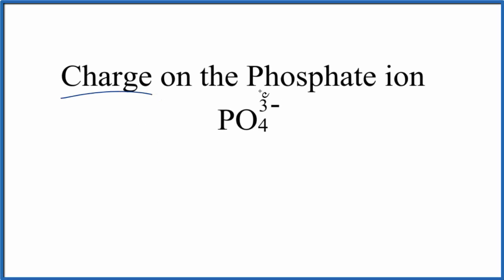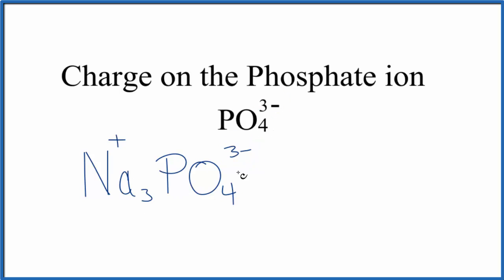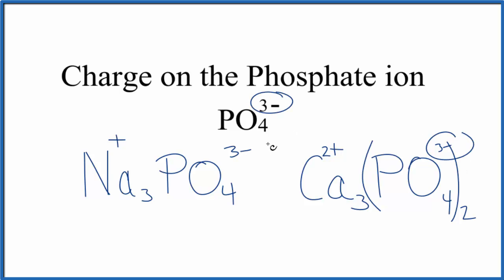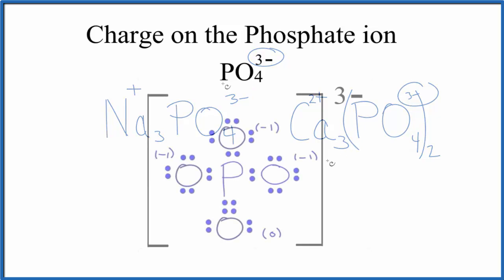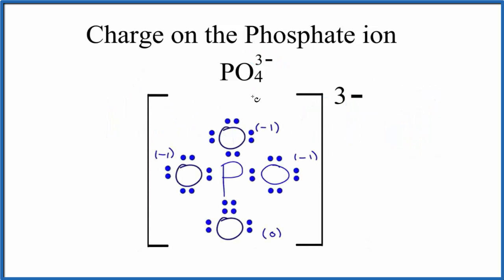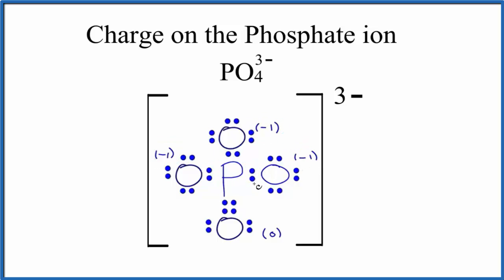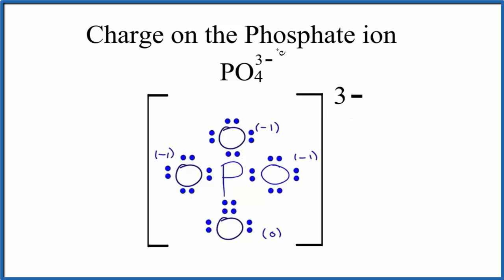How to Find the Charge on the Phosphate Ion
There are two ways to determine the charge on the Phosphate ion (PO4 3-).  The first, and probably quickest is to just memorize that the Phosphate ion has a charge of 3- .  [Note that the - sign goes after the number for ions.]

The second way is to calculate the formal charge for the ion. While this is effective, it is time consuming.  For this reason it is a good idea to understand how to find the charge of the Phosphate ion but then memorize that it is 3-.

Note that when we look at the charge on ions, it is important to understand that ions come in pairs.  In an ionic compound like CsCl, the Cs is a positive ion (Cs+) and has transferred/lost an electron to the Chlorine atom which now has an extra electron and is negative (Cl-).   We can dissolve CsCl in water and it will split apart into Cs+  and  Cl-.  The electron from the Cs is now with the Cl.